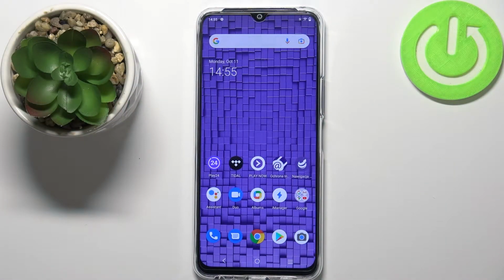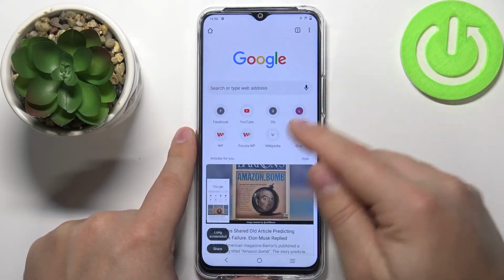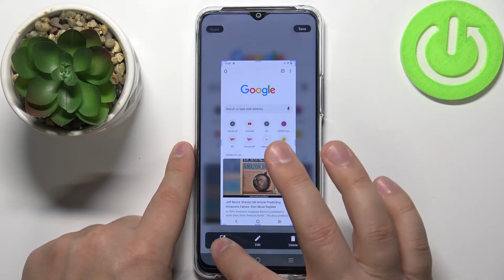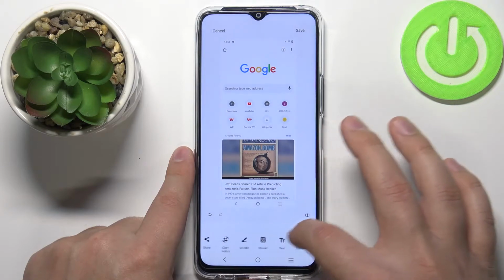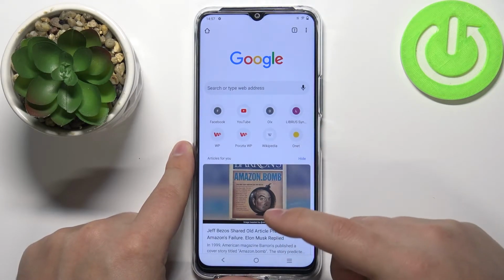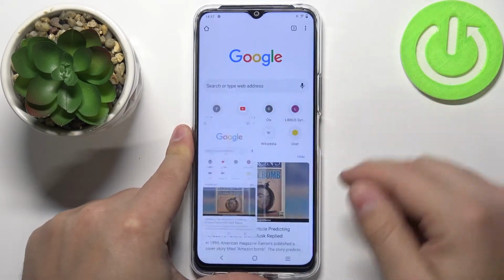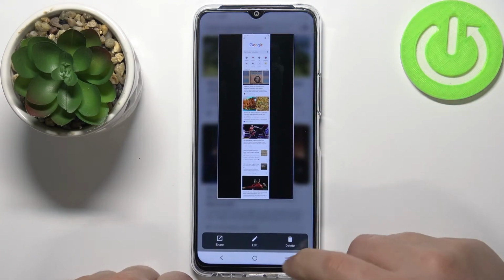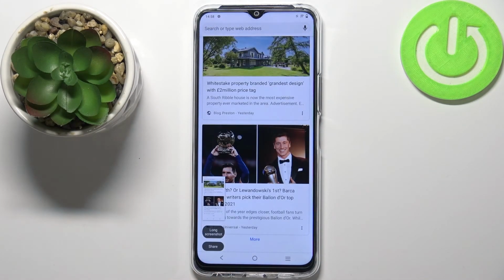How to Capture Screenshot on Vivo Y52 5G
Read more info about Vivo Y52 5G:
If you ever wanted to show someone what’s on your screen, there is a function that allows you to do just that, it’s called screenshot. There are a couple of ways you can capture a screenshot, you can take a normal one or a scrollable one that will allow you to capture everything visible on the screen plus whatever is below the screen when you scroll down. So follow me in this video to find out how you can do this.

How to save the Screen on Vivo Y52 5G? How to take a Screen Snapshot on Vivo Y52 5G? How to Capture Desktop on Vivo Y52 5G? How to take a Screenshot on Vivo Y52 5G? How to Grab a Screen in Vivo Y52 5G? How to save Display on Vivo Y52 5G? How to create a Screenshot on Vivo Y52 5G? How to save Content in Vivo Y52 5G? How to make a Screenshot on Vivo Y52 5G?